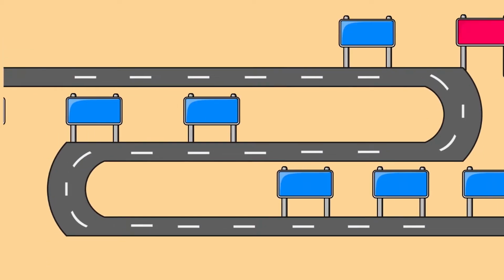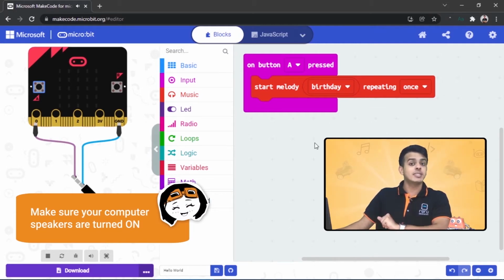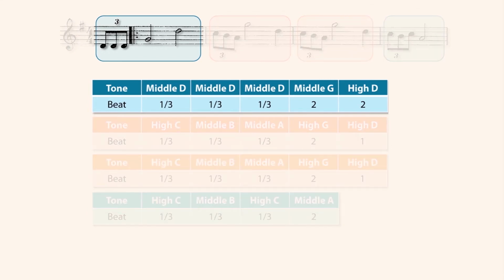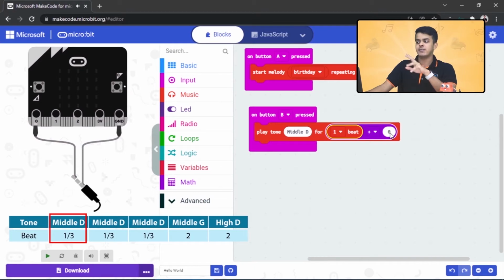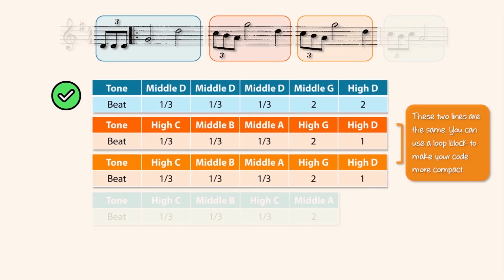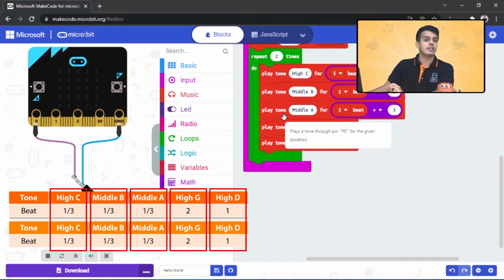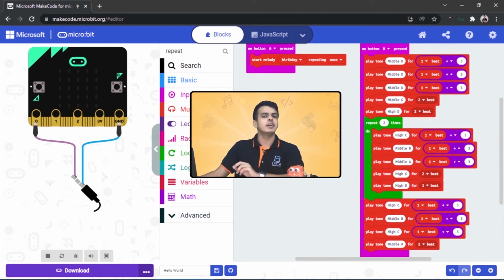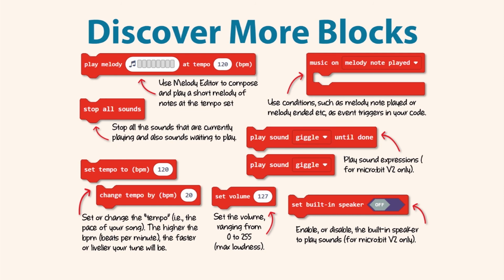ZOOMBIT Tutorial Series | Chapter 2: Sing Us A Song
Welcome to the 2nd video of ZOOM:BIT tutorial series! ✨

In chapter (2), we learn to:
• Play simple melodies using piezo buzzer/speaker on micro:bit.